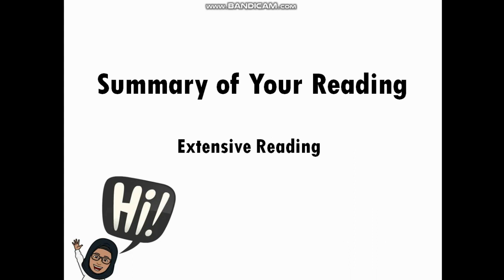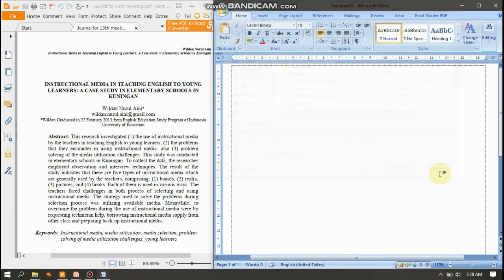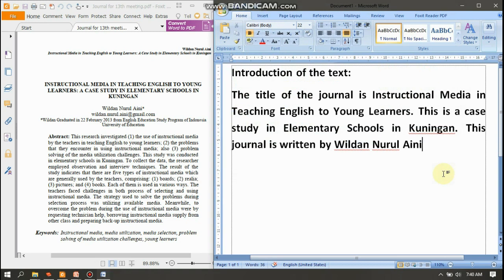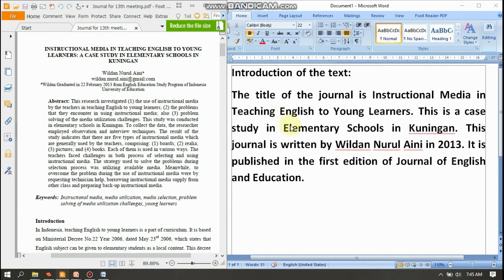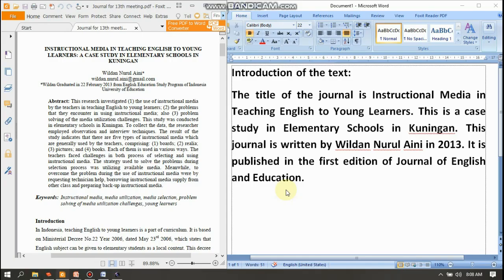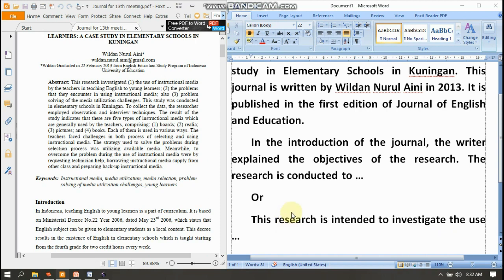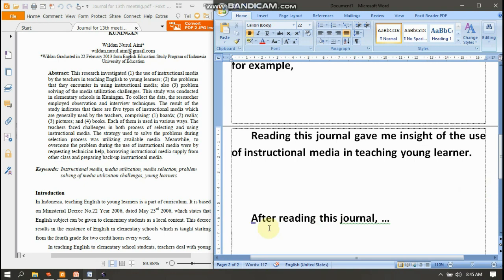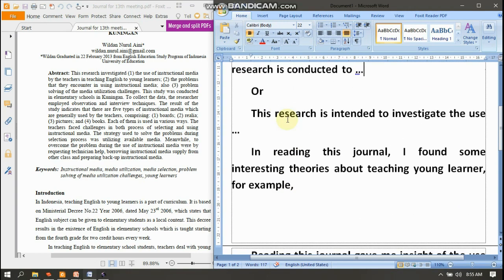How to Write Summary